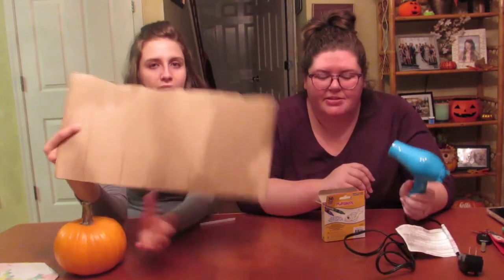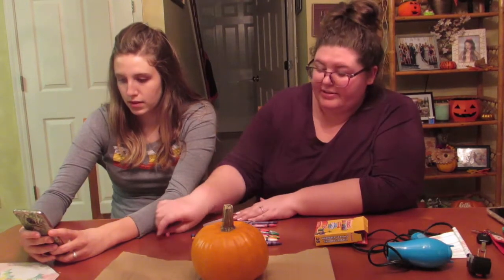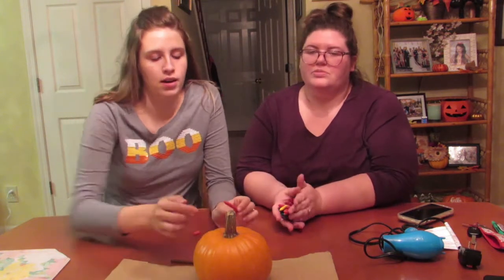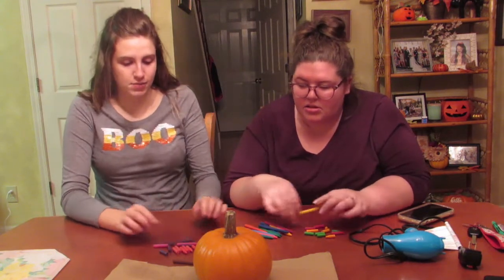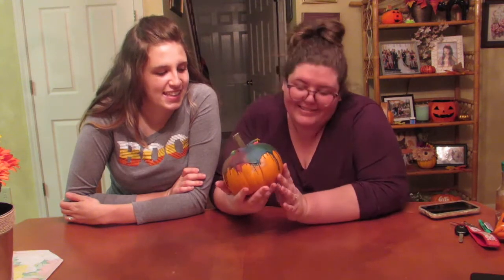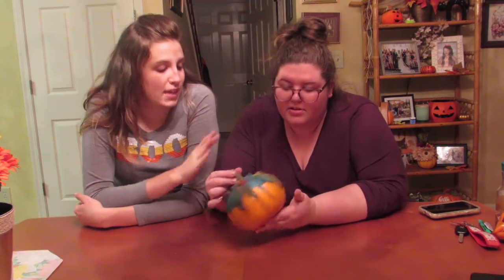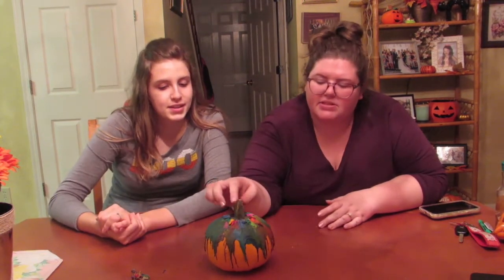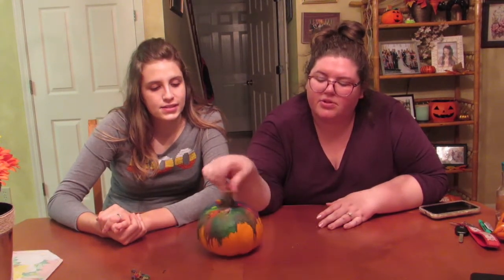Melting Crayons on a Pumpkin!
In today's video, we decorated a pumpkin for Halloween by melting crayons on the top of it! We love being creative and trying out new pumpkin designs!
What's your favorite way to decorate or carve a pumpkin?
Tag us in some of your designs on Instagram @i_see_l_and_f

Check us out on Tik Tok and Instagram!

And always remember to take care of eachother!